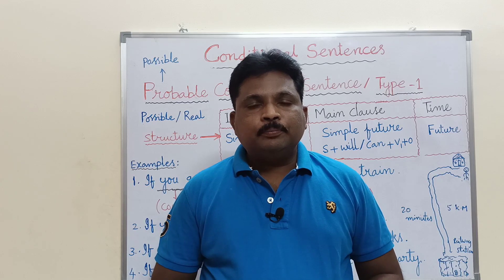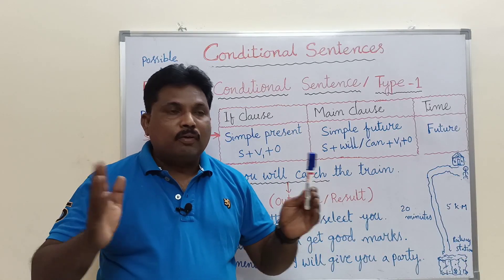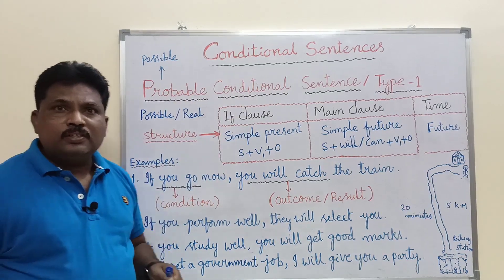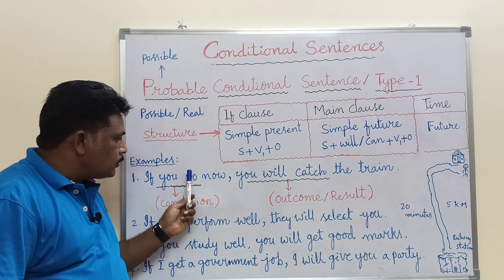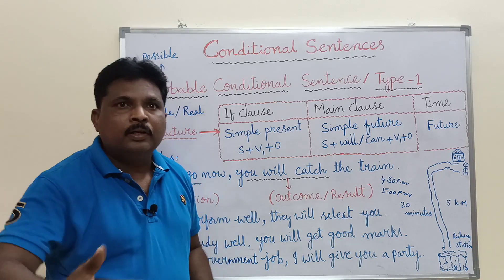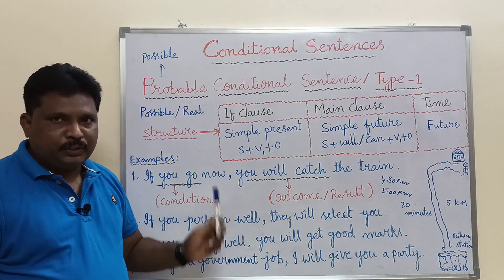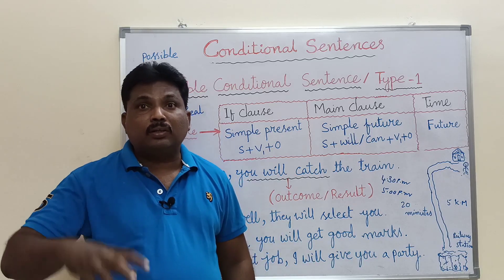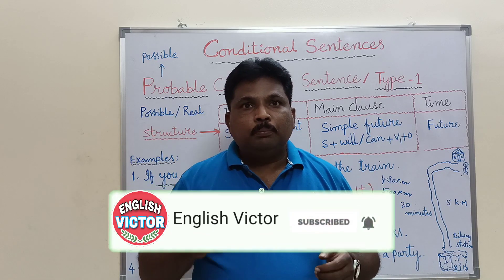Probable Conditional Sentences in English ||10th, Inter, Degree & Other Exams|| by Dr. Sudhakar Dara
Hi Viewers,
This video is about the Conditional Sentences. It covers the two clauses, the structures of two clauses, time of action of the probable condition and the meaning of the probable conditional sentence. It focuses on the fulfillment of the condition and the result of the action. It makes the viewers and learners comprehend the right context and situation where the probable conditional sentence is used. This video gives ample explanation and examples in connection with probable conditional sentence.